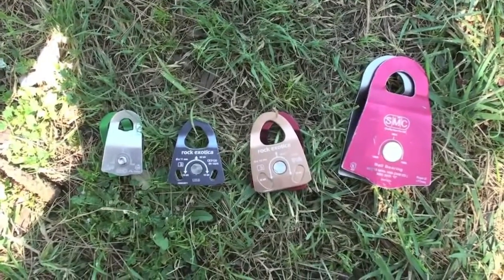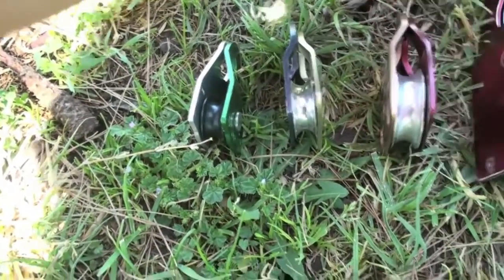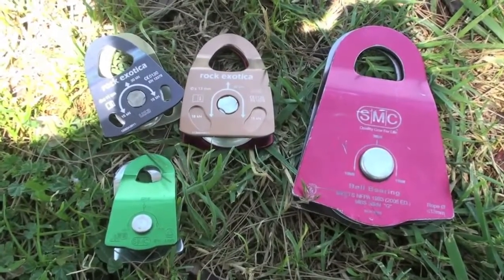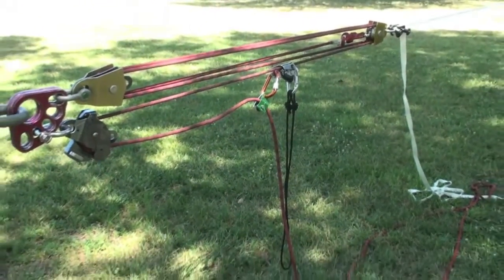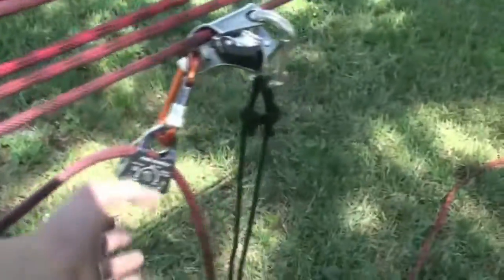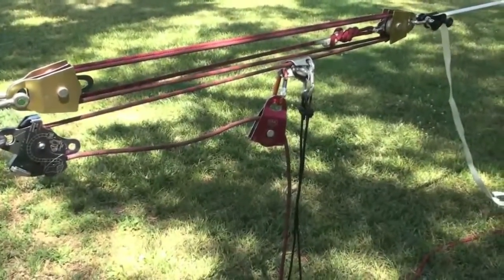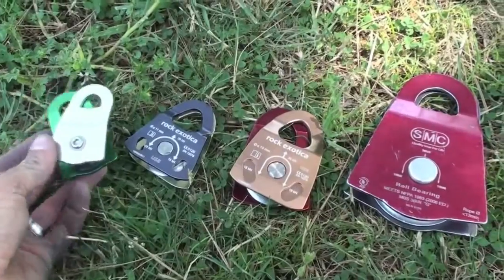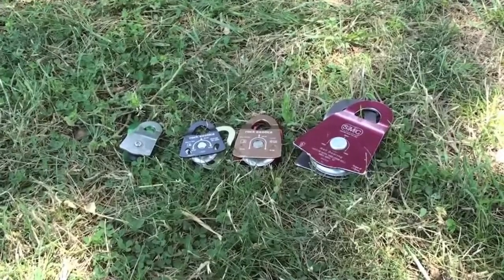Multiplier Pulley Comparison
A comparison test between four different single pulleys as used for multiplying a 5:1 pulley system.